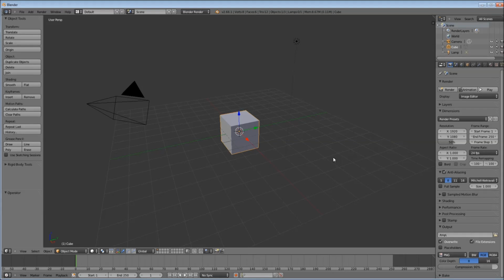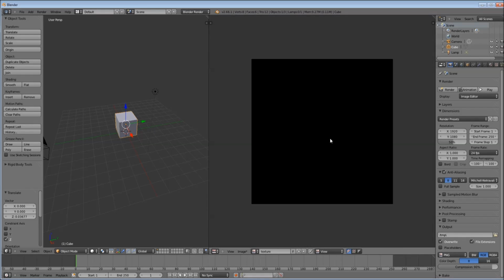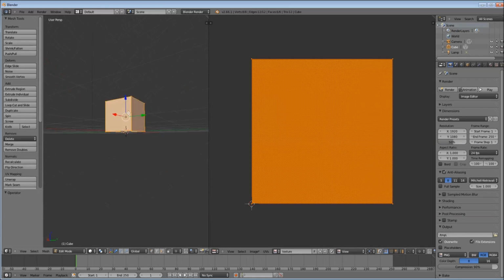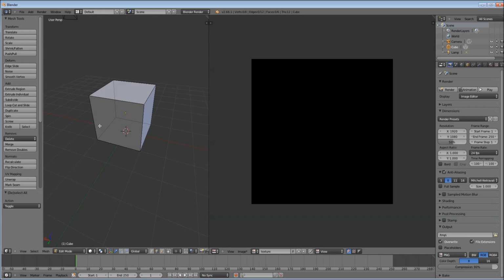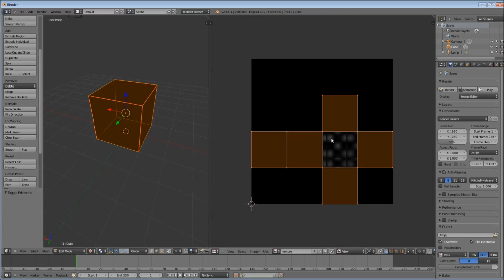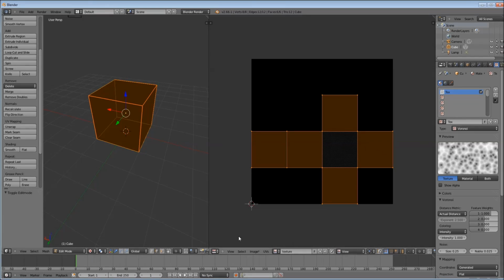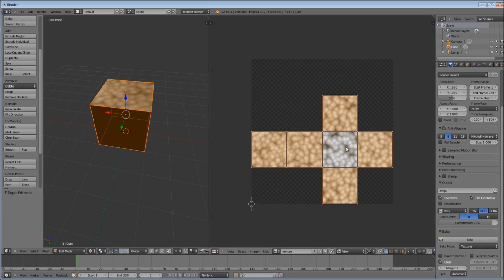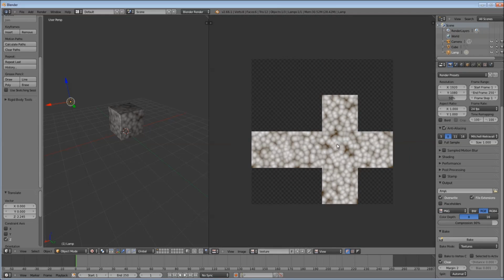Blender How to Unwrap, Texture and Bake in Minutes!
A fairly short video showing how to map a basic image, unwrap an object ready to texture, and finally how to bake a Blender material onto an image map for use in a game engine. This is using Blender 2.66.1, although it will probably work fine in newer and even older versions of Blender.
Cycles will ultimately make it redundant in some ways, but it is not really possible to bake yet in cycles, apart from doing some tweaks that would scare many off, including me. When it is officially included it will be the way to go. For now though this is the easiest way I have found to bake Blender materials onto a texture image.